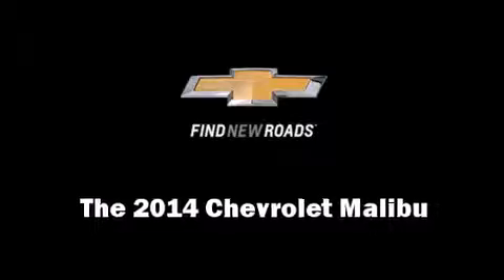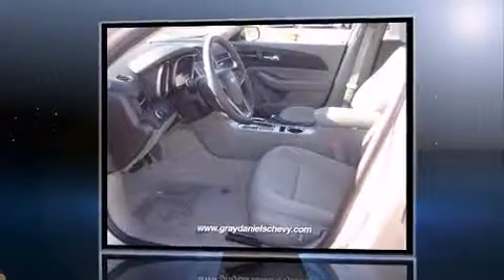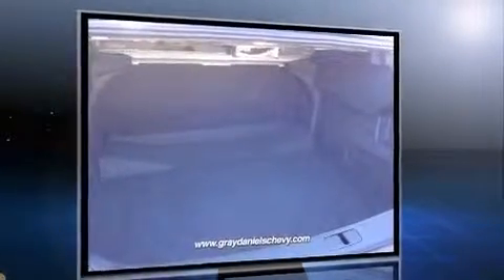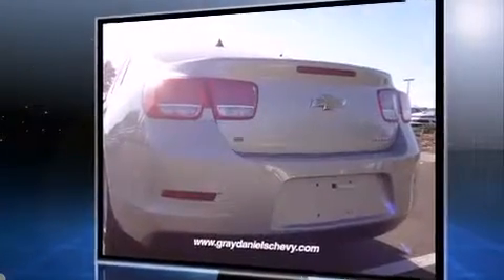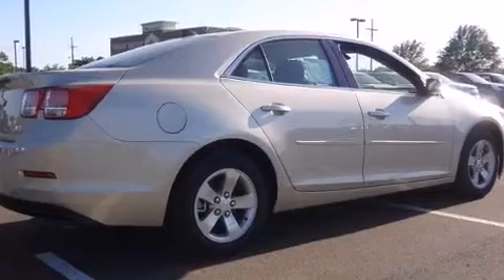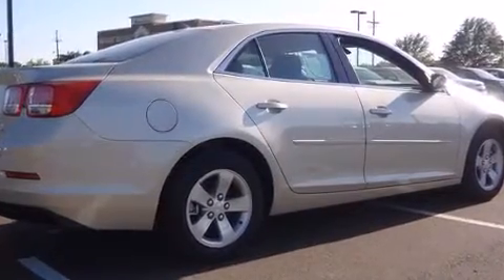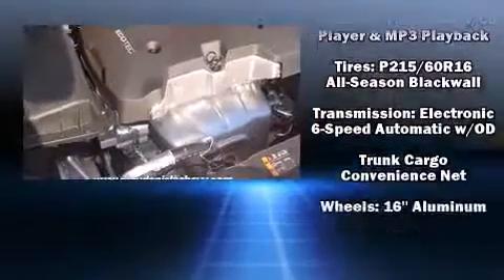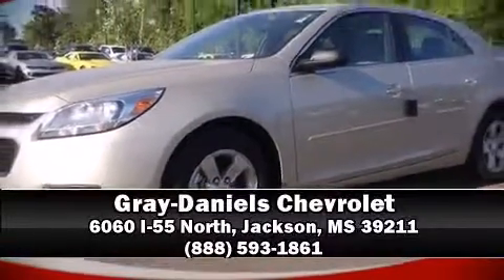2014 Chevrolet Malibu 1LS in Jackson, MS 39211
Gray-Daniels Chevrolet
6060 I-55 North

The 2014 Chevrolet Malibu. This 4 door, 5 passenger sedan offers the features and options for which you've been searching. It features an automatic transmission, front-wheel drive, and a 2.5 liter 4 cylinder engine. Chevrolet infused the interior with top shelf amenities, such as: delay-off headlights, a tachometer, front bucket seats, power door mirrors, cruise control, an overhead console, and more. Premium sound drives 6 speakers, providing you and your passengers a sensational audio experience. Chevrolet ensures the safety and security of its passengers with equipment such as: head curtain airbags, front and rear SIDE impact airbags, traction control, ignition disabling, onStar, and 4 wheel disc brakes with ABS. Brake assist technology provides extra pressure when applying the brakes. We have a skilled and knowledgeable sales staff with many years of experience satisfying our customers needs. We'd be happy to answer any questions that you may have. We are here to help you.